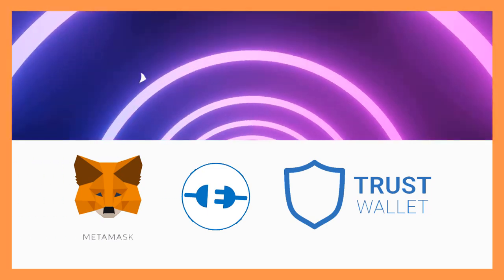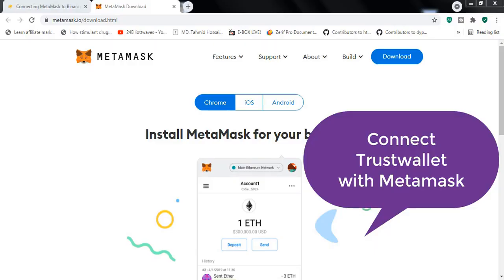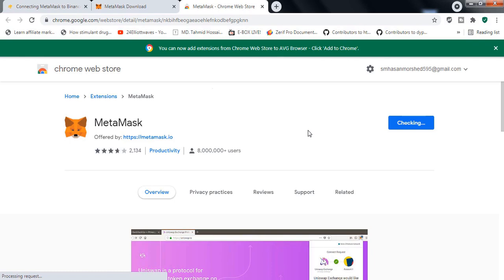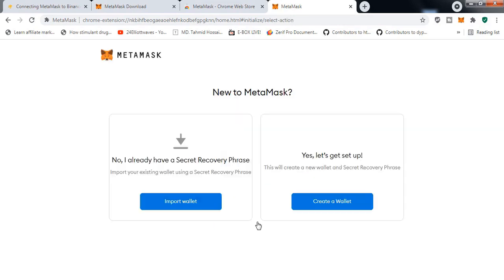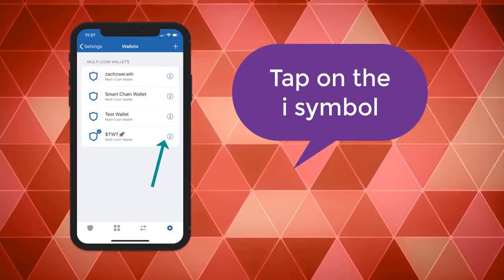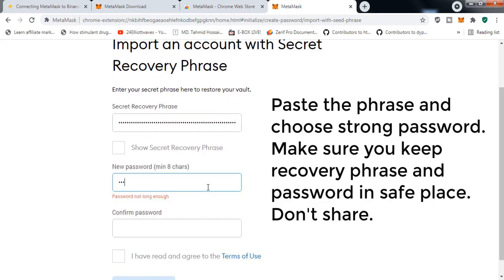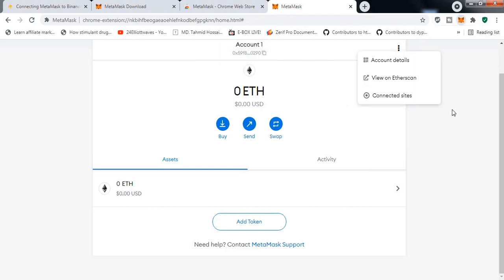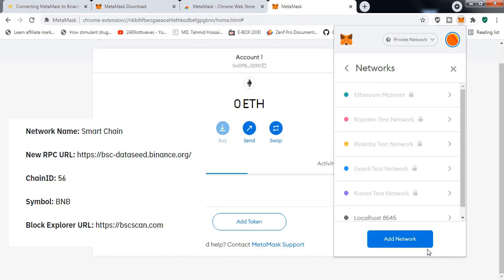How to connect Trust Wallet with Metamask (Import Trust Wallet to Metamask)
In this video I will show you how to connect Trust Wallet with Metamask. There is no need to create seperate account in metamask if you have funds in trust wallet. You can import or export trust wallet to metamask. You will also learn how to connect bsc to metmask.